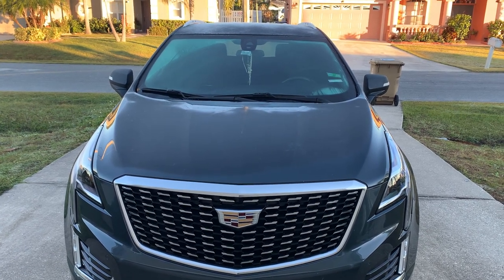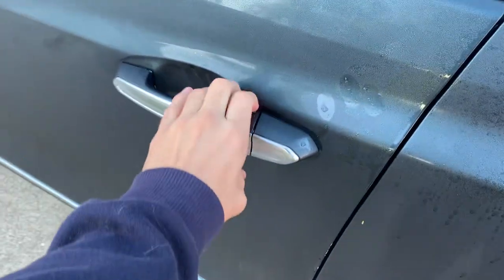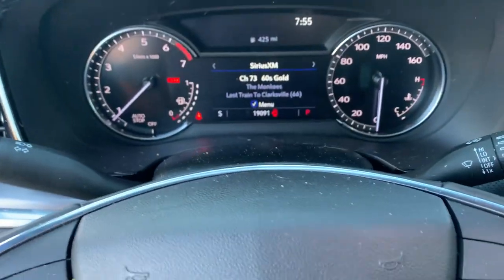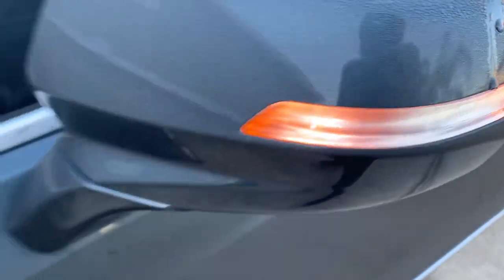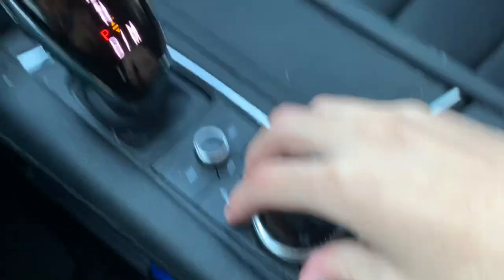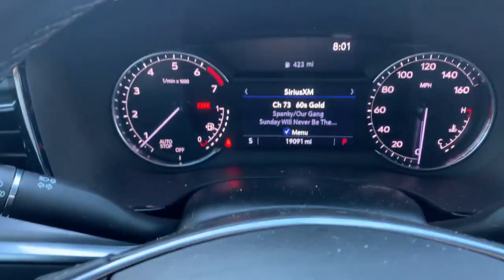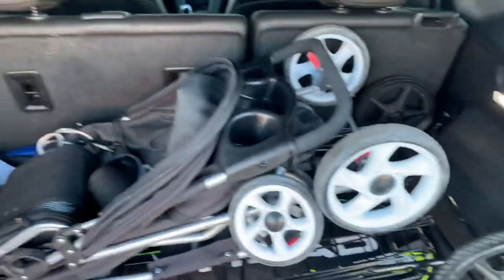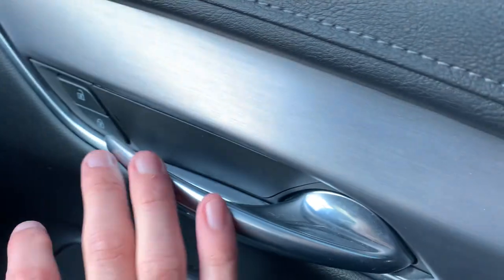2021 Cadillac XT5 Startup Engine & In Depth Tour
In this video, I present you this 2021 Cadillac XT5. This SUV has the 3.6 L V6 engine with satellite radio, backup camera and a 8-SPD automatic transmission.